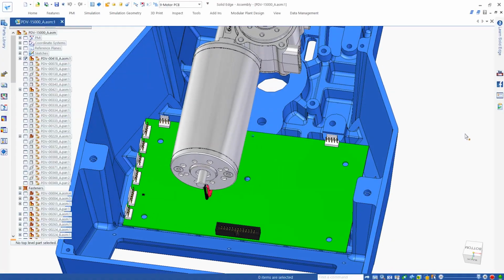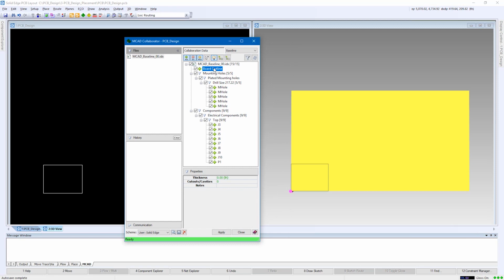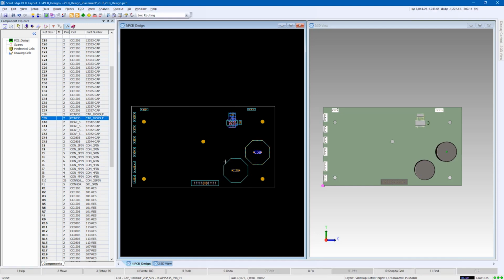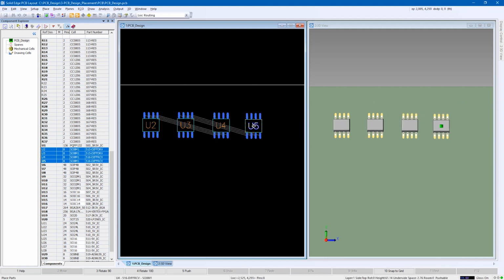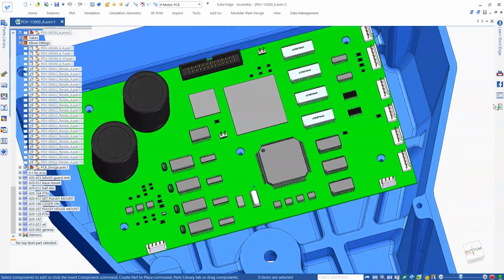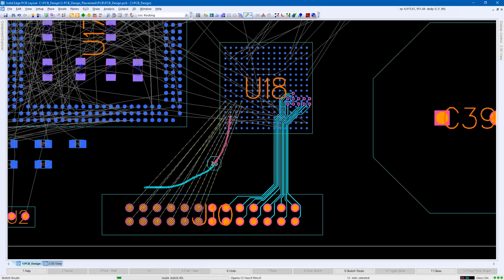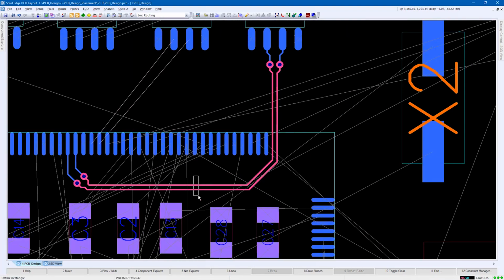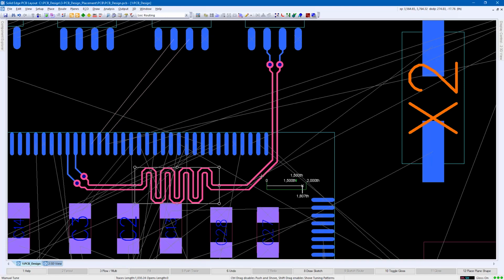PCB Design and Collaboration in Solid Edge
PCB Design and Collaboration in Solid Edge. Solid Edge PCB Collaboration removes barriers between ECAD-MCAD environments by efficiently communicating design intent between domains while allowing engineers to stay in their individual environments. The software provides an intuitive 3D visualization of both the printed circuit board and its enclosure, enabling easy creation and export of PCB design intent.

A photo-realistic view of PCB components aids in accurate electromechanical product design.